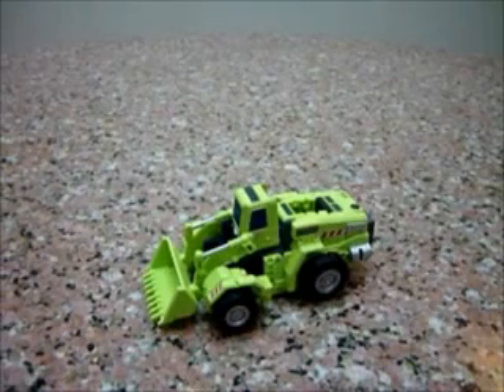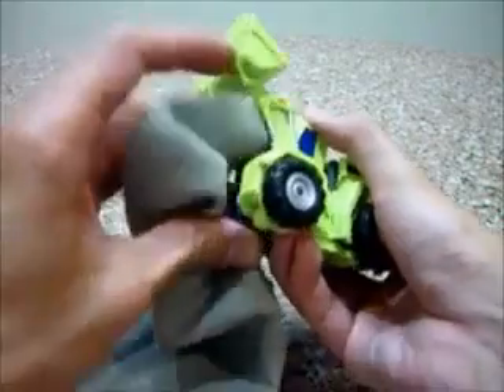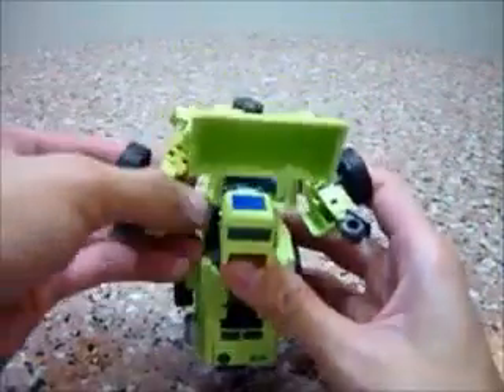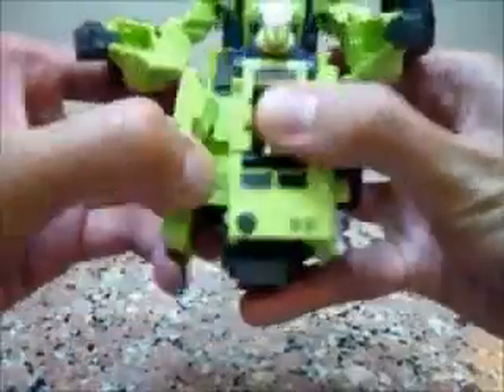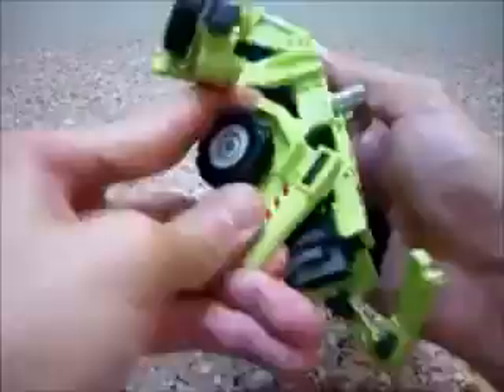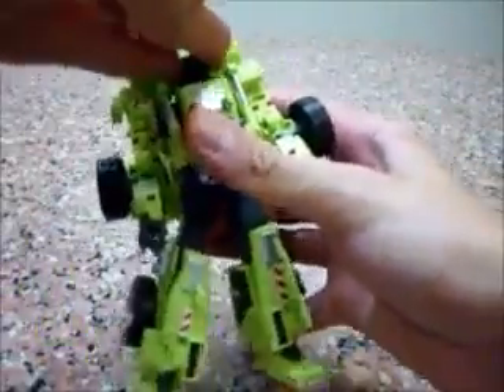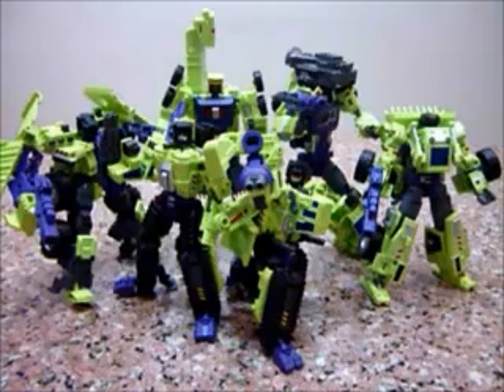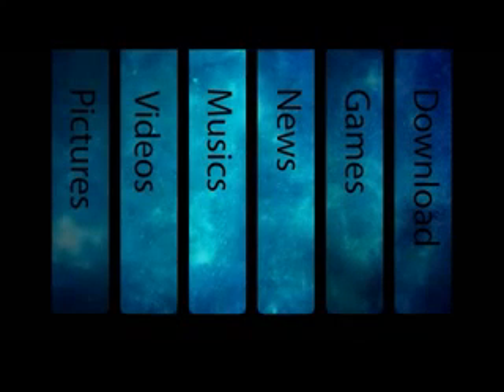Maketoys Giant Type-61 Wheel Loader not Transformers Scrapper Devastator Review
We would keep on 1 more videos for reviewing the whole giant and 5 other robots in upcoming days. Come here and check us always.

to get your Maketoys Giant.